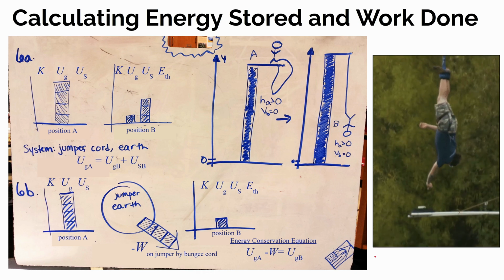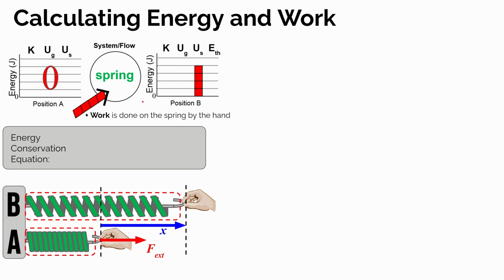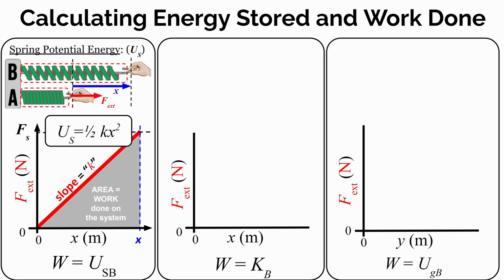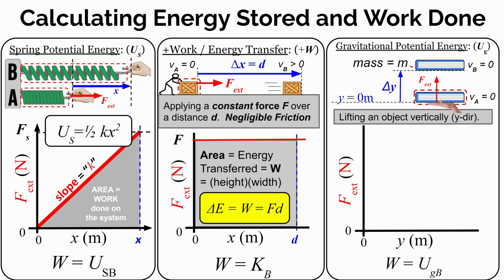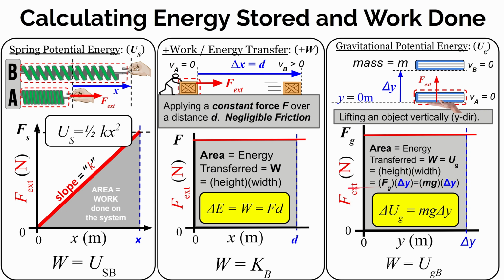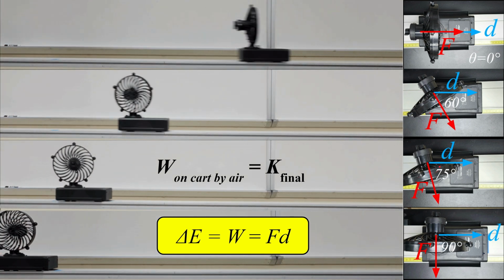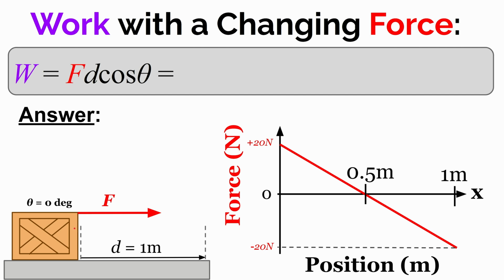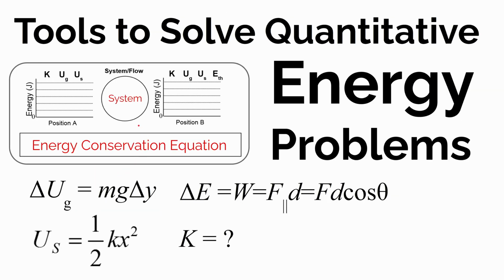Calculating Energy Stored and Work Done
This video discusses how to determine the amount of work done on a system for many scenarios, both graphically and using an algebraic equation. The definition of work is also used to derive an equation for the amount of energy stored in the gravitational potential energy account.

The following videos are referenced in this video…

Spring Force vs Stretch Investigation

Below are 9 videos that can be used to determine the relationship between the stretch of a spring and the force exerted by the spring. The videos below are grouped by the type of procedure used to collect the force and stretch data.

Procedure #1: Hanging Masses on a Spring
Each video shows a spring hung vertically and various masses are used to stretch the spring. The gravitational force on each mass can be used to determine the amount of force exerted on the spring that is the same as the force exerted by the spring. A different spring is used in each video for variation in the collected data. The links for all 6 videos are below.

Procedure #2: Stretching a Horizontal Spring Attached to a Force Sensor
Each video shows a spring attached to a force probe/sensor that is stretched to different lengths. The force probe reading is shown in real-time on a computer screen and the meter stick can be used to estimate the spring’s change in length or “stretch”.

Chapters:
0:00 Introduction
1:24 Graphically Finding Work
6:03 Work done to Compress Spring
6:13 Work done by External Force
8:32 Work and Gravitational Potential Energy
11:59 Work and Angled Forces
17:12 Work and Changing Forces